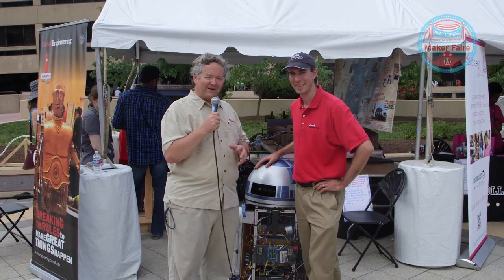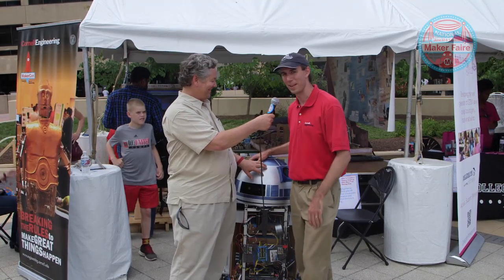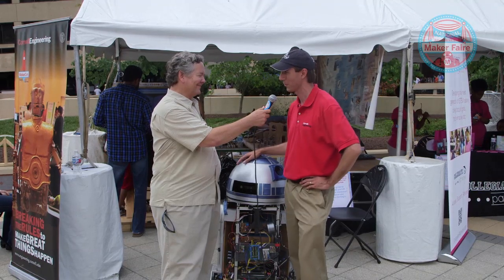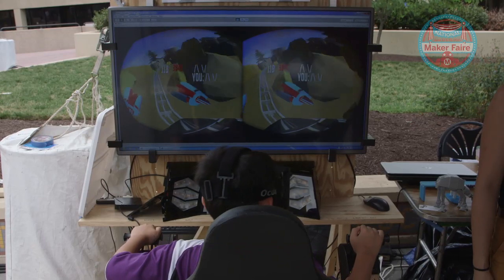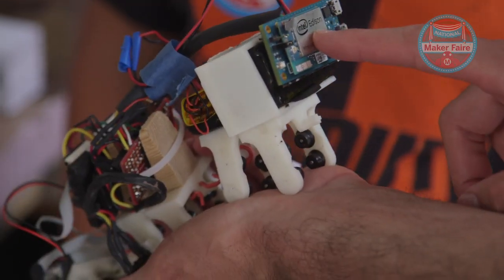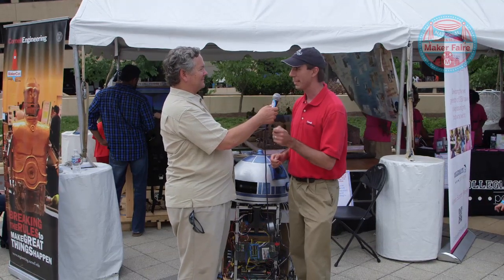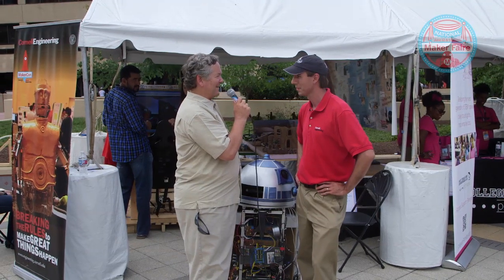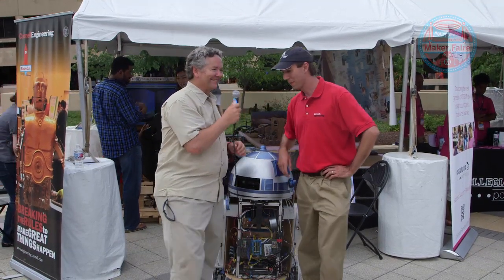National Maker Faire: Intel Cornell Cup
Dale Dougherty speaks with Dave from Cornell Engineering about the Intel Cornell Cup about its successes in furthering the field of design and engineering.